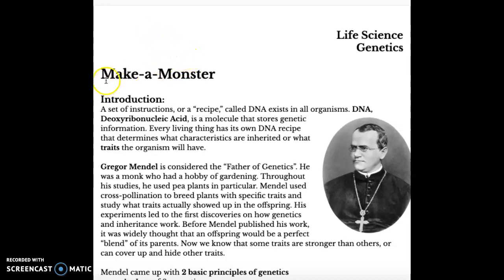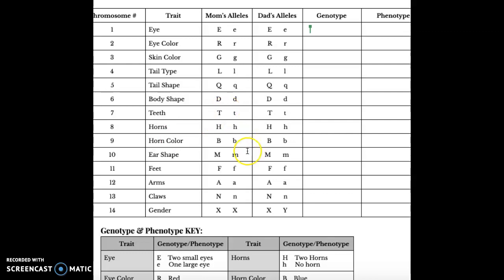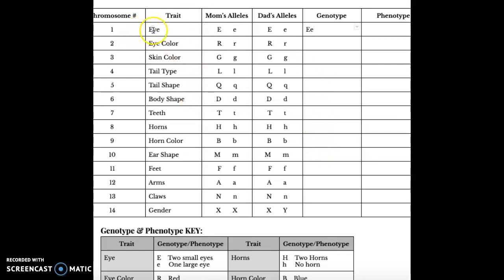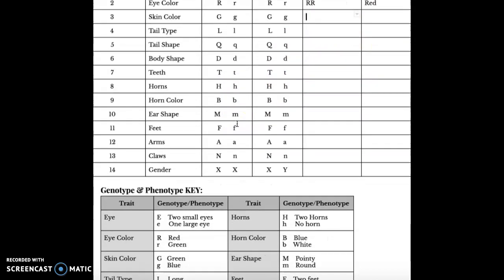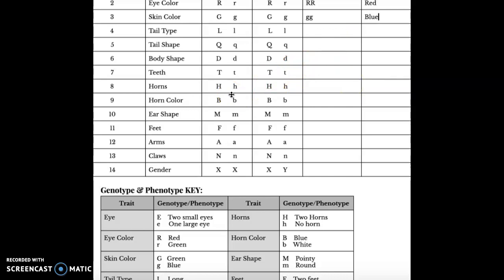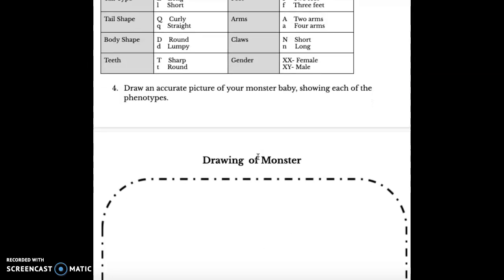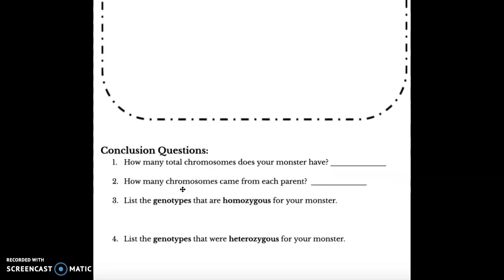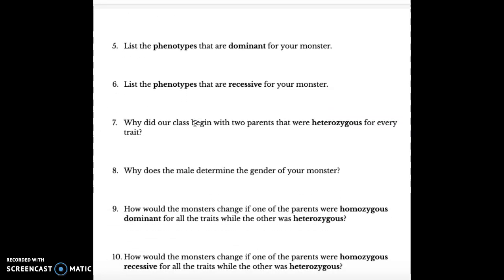Make a Monster Activity